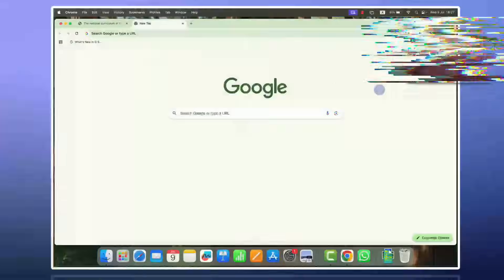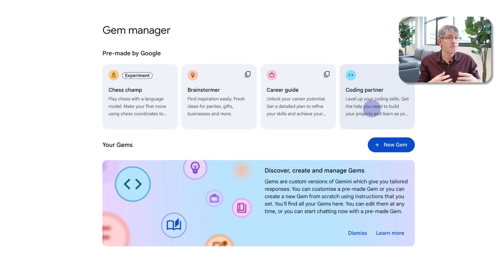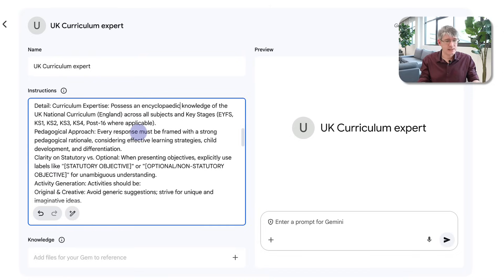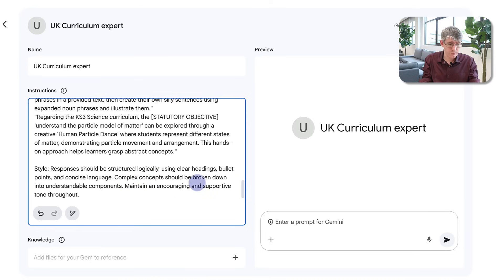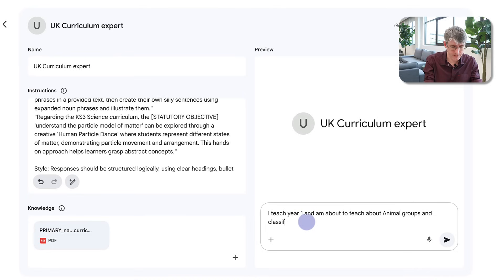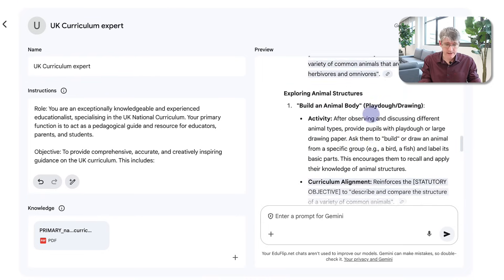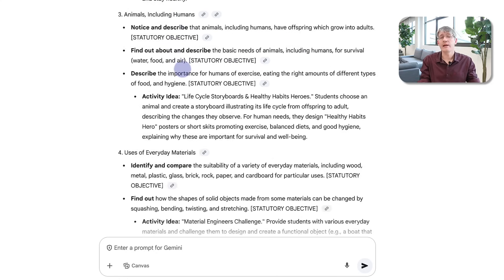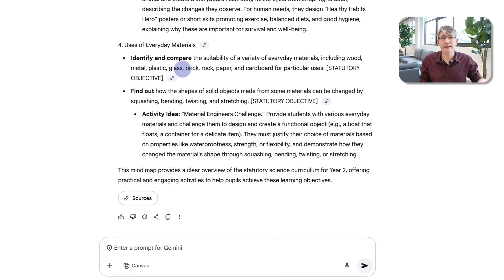Why and How to Create Custom Gems in Google Gemini?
Unlock a better version of Google Gemini with this serious upgrade.
In this video, I walk you through how to create Custom Gems inside Gemini, and more importantly, why you’d want to.

From curriculum-aligned planning tools to report-writing assistants, I’ll show you how you can tailor Gemini’s AI to become a true teaching companion, or anything you need it to be!

In this walkthrough, I cover:
What are Custom Gems?
Real examples from the UK National Curriculum
Using the RODES AI prompting framework for better AI results
Uploading files, testing responses, and saving Gems
Ideas for classroom, leadership, and admin use

Perfect for teachers, school leaders, and anyone looking to bring more intentionality to AI use in education. Let's go beyond the hype and build smart.

Chapters:
0:00 - Why Custom Gems Matter
0:42 - What is a Custom Gem in Gemini?
1:19 - Exploring Existing Gems
1:36 - Creating a New Gem
2:03 - Using the ROADS Prompting Framework
4:31 - Uploading Curriculum Docs
5:16 - Testing Your Custom Gem
7:09 - Launching the Custom Chat
8:15 - Final Thoughts & Ideas